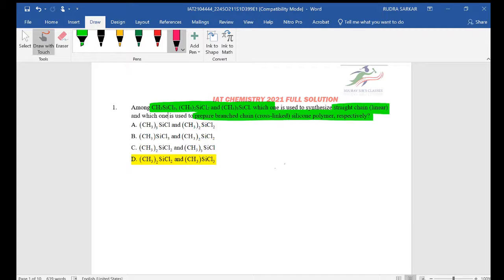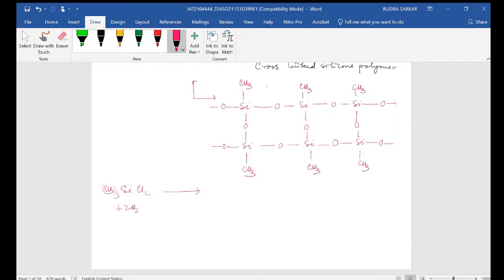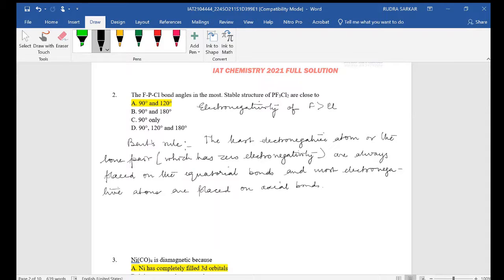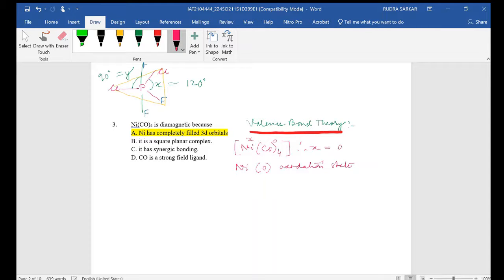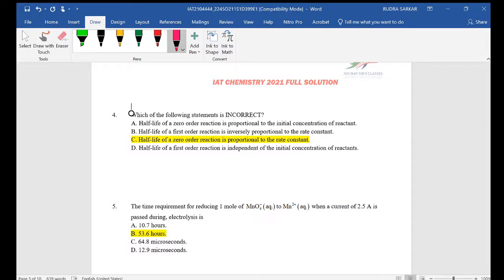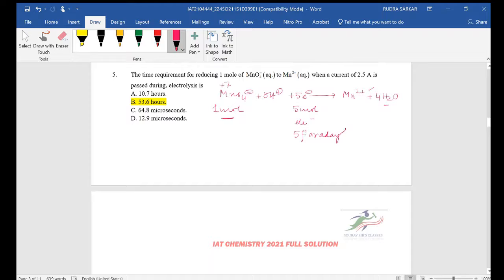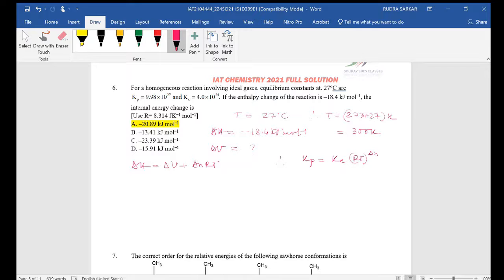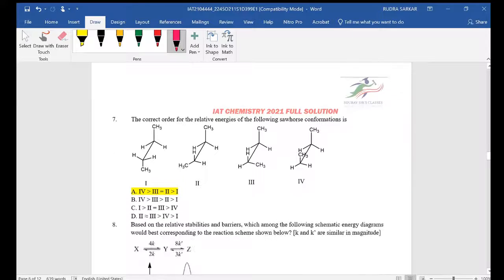Implicit Association Test_ IAT 2021 PART 1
IAT stands for Implicit Association Test, which is a psychological test used to measure implicit bias. Implicit bias refers to unconscious attitudes and stereotypes that influence our behavior and judgments towards people based on their social group membership, such as race, gender, and age.

The IAT measures implicit bias by measuring the speed of participants' responses to various stimuli that are paired with positive or negative words or images. The test is based on the idea that people will respond more quickly to stimuli that are associated with their implicit biases.

For example, in a race-based IAT, participants may be asked to categorize images of Black and White faces with positive or negative words, such as "good" or "bad". If a participant has an implicit bias against Black people, they may be slower to respond when Black faces are paired with positive words, compared to when White faces are paired with positive words.

The IAT has been widely used in research to measure implicit bias in various areas, including race, gender, age, and sexual orientation. While the test has been criticized for its validity and reliability, it remains a widely used tool in understanding implicit bias and its impact on behavior and decision-making.

Overall, the IAT is a psychological test used to measure implicit bias and has been widely used in research to understand the impact of implicit bias on behavior and decision-making.

📌WHATSAPP AT

FOR

 📚   STUDY MATERIALS